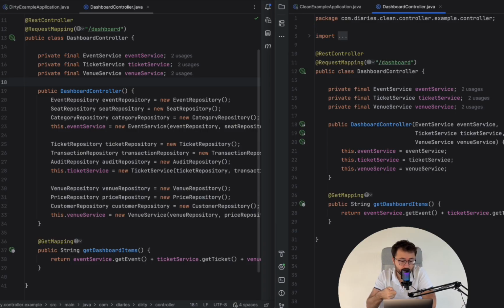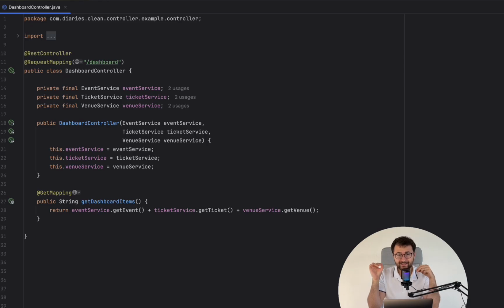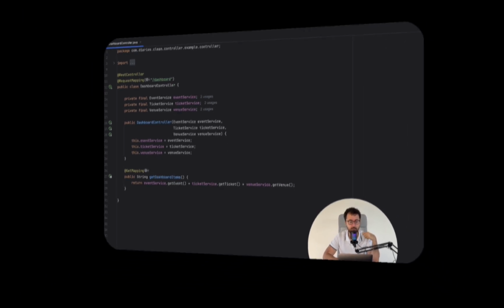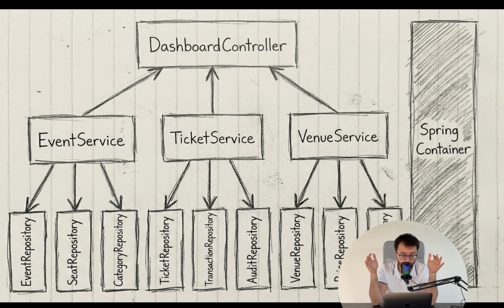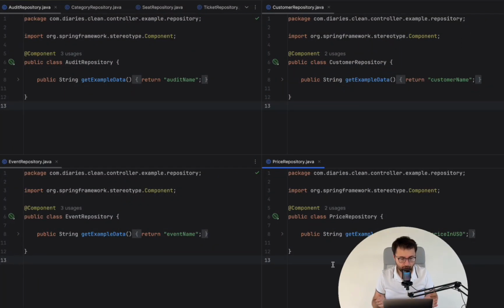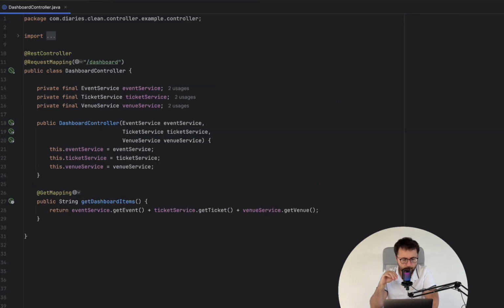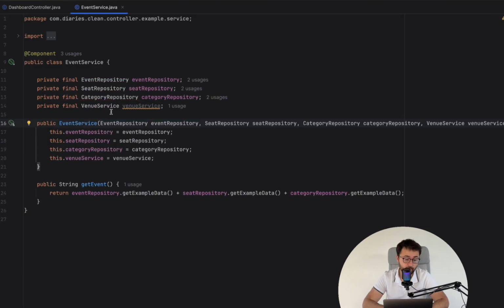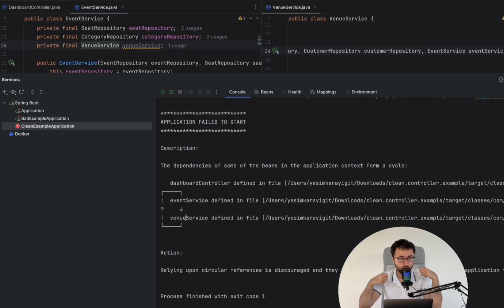Understanding Dependency Injection w/ Terrifying Examples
If you find yourself manually instantiating services and repositories inside your classes, you are missing out on the core power of the Spring Framework.

In this video, we visualize exactly what Dependency Injection (DI) means by looking at a practical, side-by-side comparison in IntelliJ.

We start with a "Bad Controller" that manually constructs its entire dependency graph—creating a mess of tight coupling and hard-to-maintain code. Then, we look at a "Clean Controller" that lets the Spring Container handle the heavy lifting.

Dependency injection isn't magic—it's just a shift in responsibility. Stop asking "How do I create this?" and start asking "What does this depend on?"